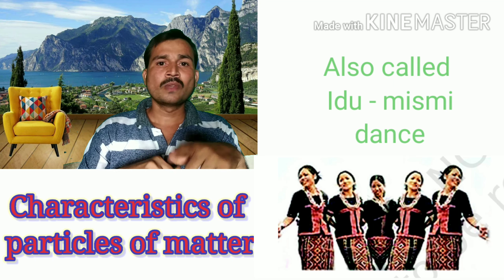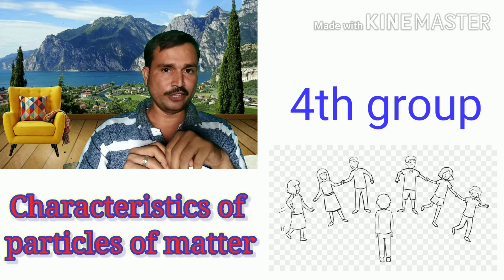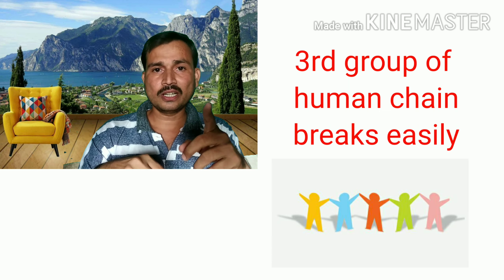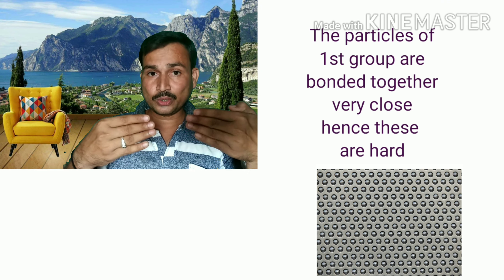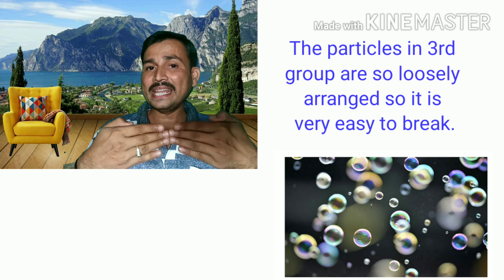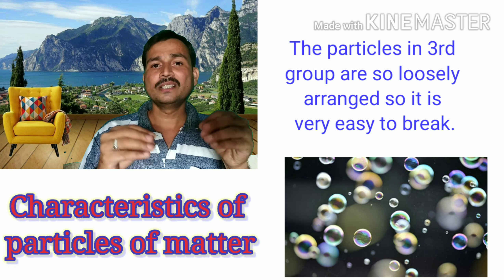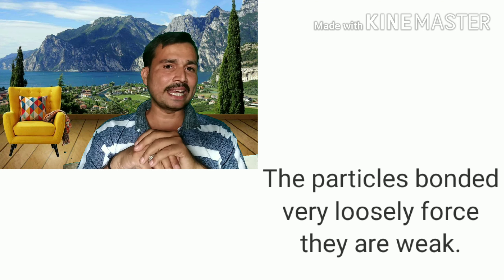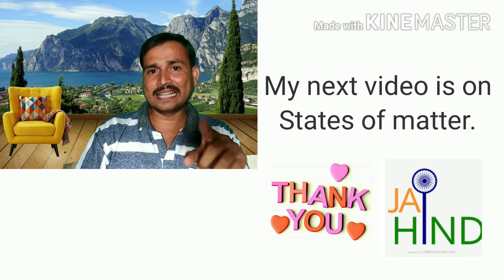Class 09 |Chapte1|Matter in our surroundings|Characteristics of particles of matter.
Class 09 Chapte1:Matter in our surroundings.
Characteristics of particles of matter. PART:3

3. Particles of matter attract each other.
We will play a game to understand this the game name is forming women chain.
Please select 20 students in the classroom make them for groups in each group 5 students.
Assign a work to group 1 that HOD each other to form back and lock arms like the North Indian dance called Idu misme.
Intergroup number 2 make the chain by hand to hand
Group number 3 neck chain by just touching fingers each other.
Suggest the fourth group of student should run around and try to break the three women chain one by one.

Which group is easiest to break?
Which is minimum force human chain?

The human chain which is bonded with tip of fingers easy to break because the force of bond is too weak.
New latest activity 1.7 and activity 1.8
Collect the things as given in activity iron nail chalk rubber and hammer
Right to cut by hammering iron nail chalk and rubber
Which one cuts very easily that is chalk piece hope you are played in your childhood with stream of tap water it is very easy to break the team of capital do you know why the particles of matter have force of attraction each other sometime force may be too strong sometime medium and some force of attraction is weak.

1. CBSE CLASS-X CHAPTER 1 : CHEMICAL REACTIONS AND EQUATIONS Part:1
Introduction video link:

2. CBSE CLASS-X CHAPTER 1 : CHEMICAL REACTIONS AND EQUATIONS Part:2
What are Chemical equations link

Or

3.CBSE CLASS-X CHAPTER 1 : CHEMICAL REACTIONS AND EQUATIONS Part:4

4.CBSE CLASS-X CHAPTER 1 : CHEMICAL REACTIONS AND EQUATIONS Part:5

4.CBSE CLASS-X CHAPTER 1 : CHEMICAL REACTIONS AND EQUATIONS Part:6
Decomposition reactions

5. Displacement reaction and double displacement reaction

6. Oxidation and reduction or Redox reaction.

7. Acids,bases and salts for class X and Class-VII

8. Matter in our surroundings.1

9. Matter in our surroundings 2

Class 9 . chapte1
physicalpropertyof matter,
matter is made up of particles,
Cbse science,
Class IX SCIENCE,
NCERT BOOK,characteristics of particles of matter,particles of matter have space between them,particles of matter are continuously moving,particles of matter attract each other.